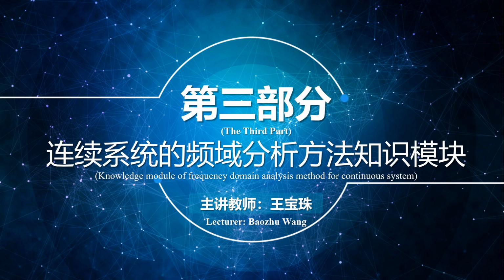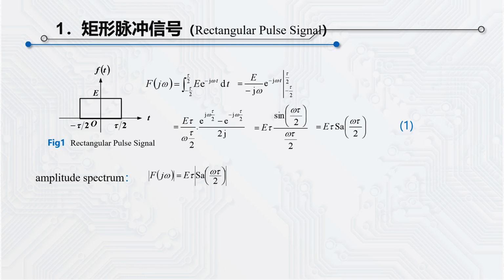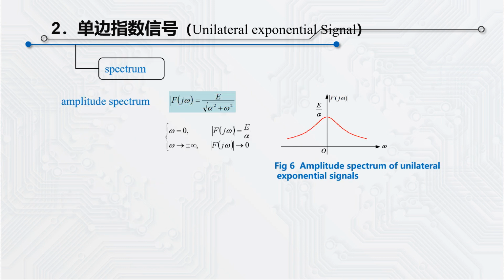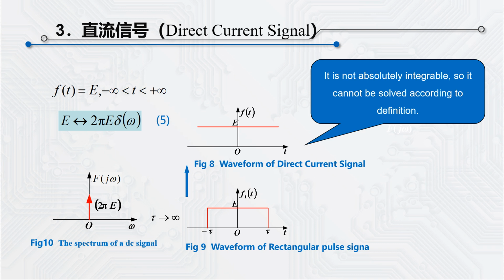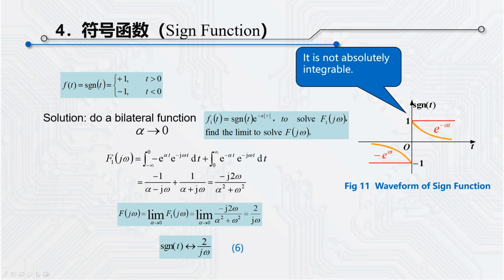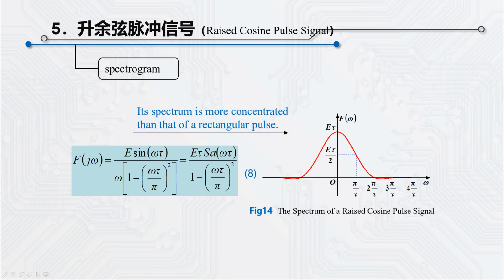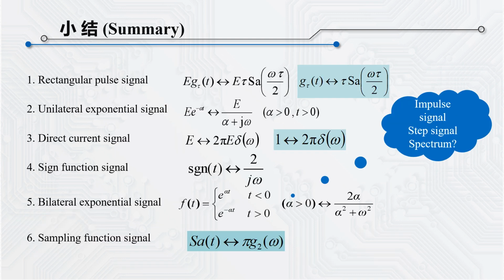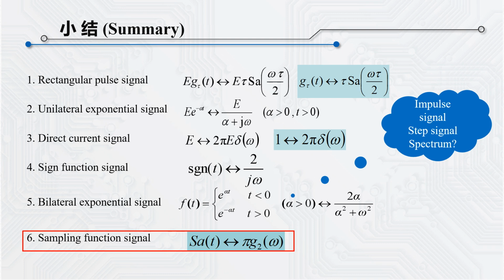3-6 Spectral characteristics of typical aperiodic signals